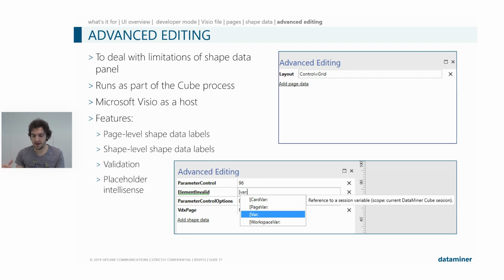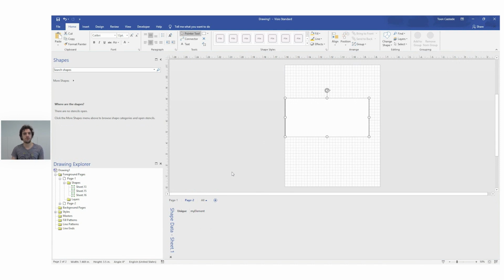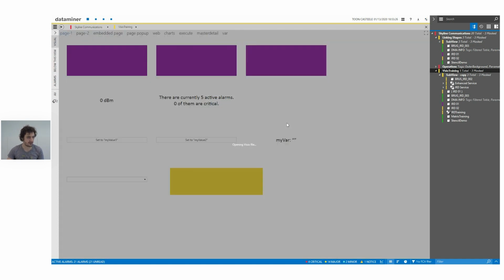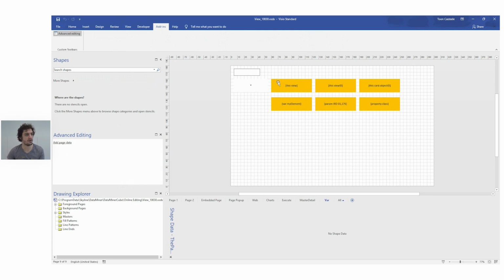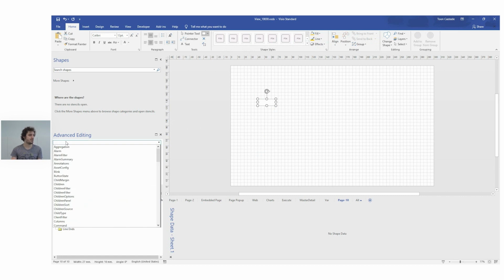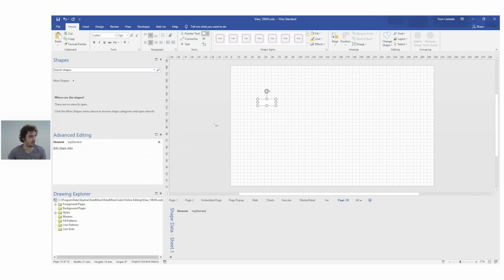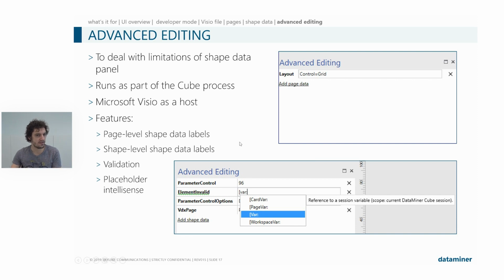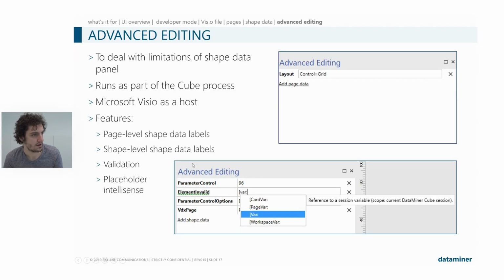Visual Overview - Visio App Basics - Advanced editing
Explore the practicalities of 'Advanced Editing,' a unique plugin in Microsoft Visio hosted by DataMiner Cube. This chapter offers a quick look at this new feature, providing valuable insights to enhance your Visio design skills